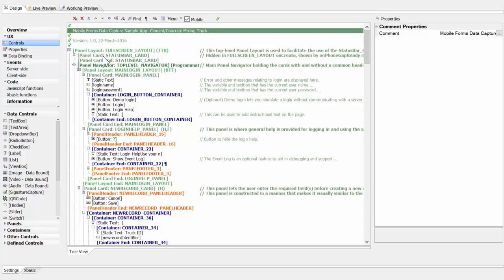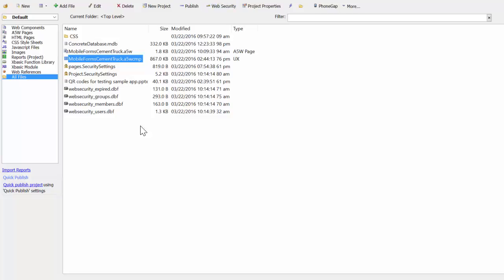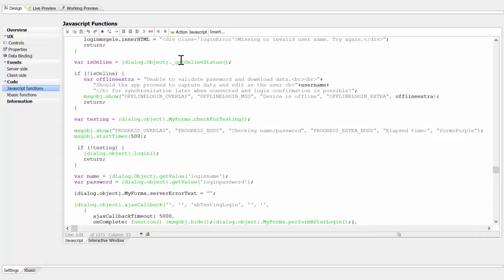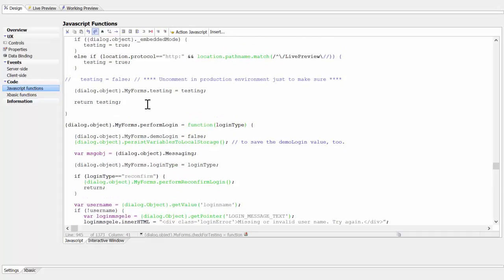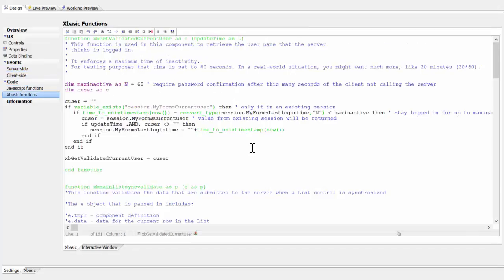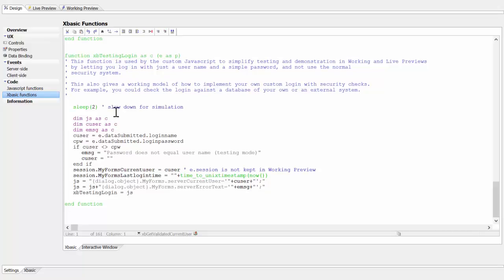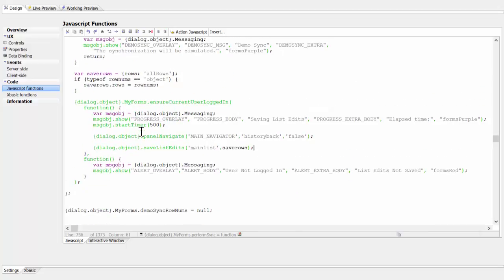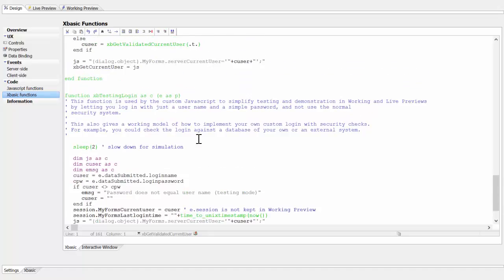Mobile Forms Cement Truck Login